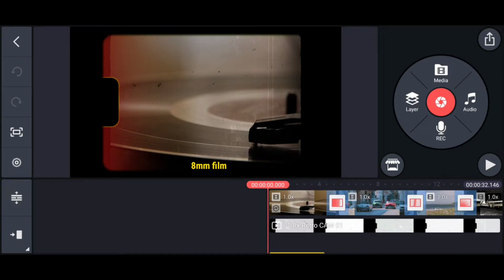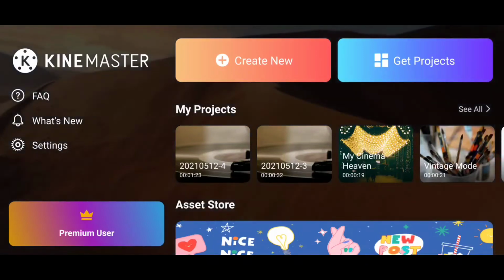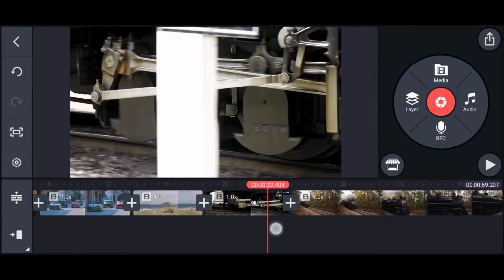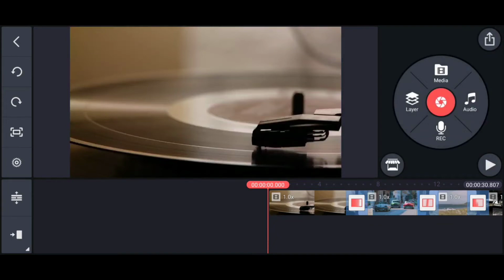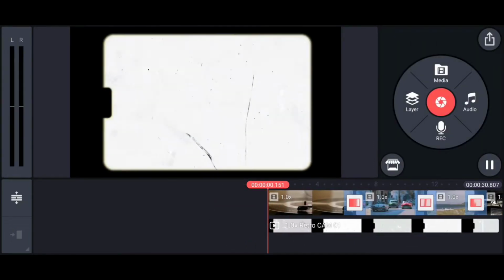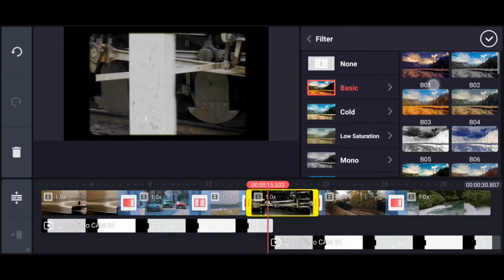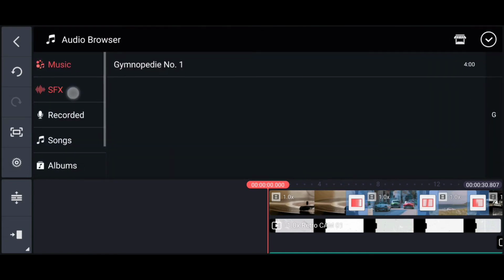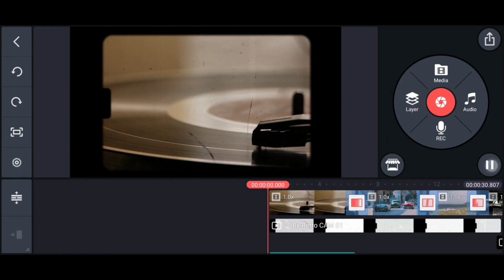Trending 8mm video effect in KineMaster | FuseTube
Learn to create Trending 8mm film effect in KineMaster

Assets used:
Gymnopedie No1
Electric noises- Neon
Ambient street 2
Transition: film burn
Video asset:
Retro cam 01

"Never stop learning because life never stops to teach you"- This is our vision and mission.
Tutorial point for Tamil Audience.
What is covered?
* Premiere pro
* KineMaster
* Alight motion
* Filmora
* Inshot
* Pixellab and
* Adobe audition

how to create a slideshow using kinemaster,kinemaster tutorial 2021,kinemaster new tricks,kineMaster free layer download,kineMaster,kinemaster,kinemaster tutorial,kinemaster video editing